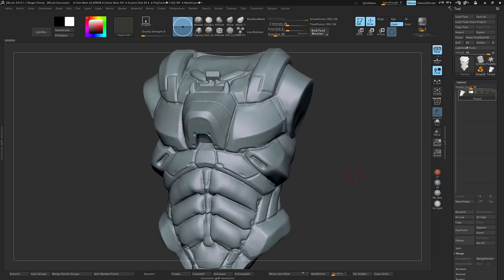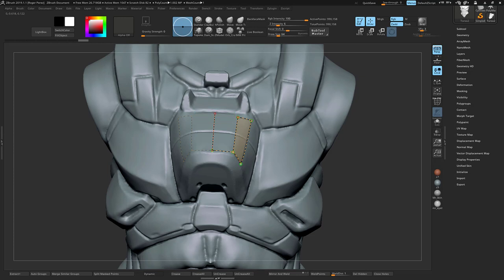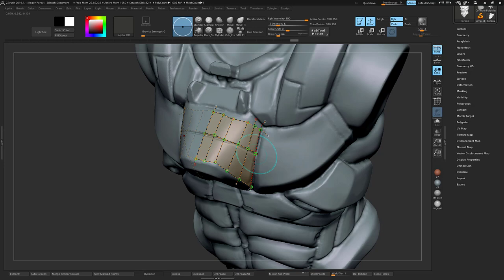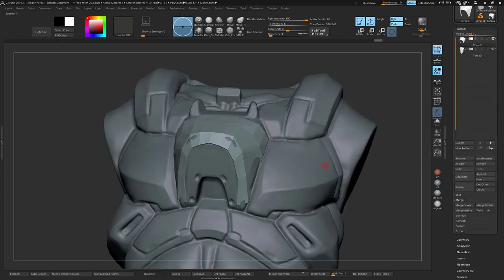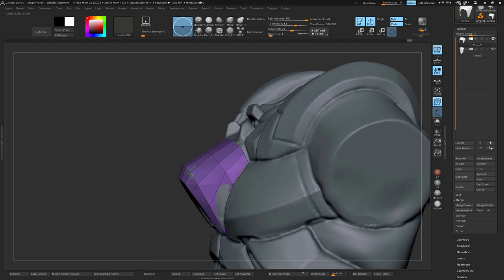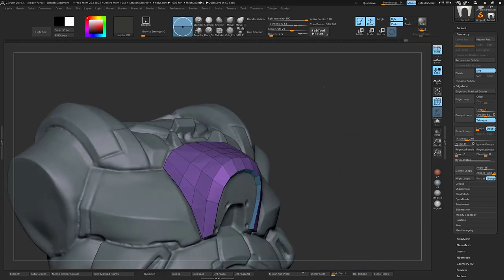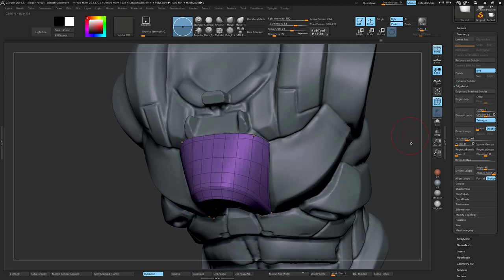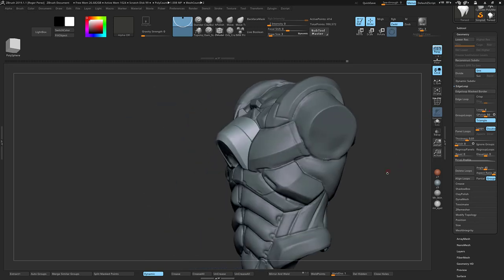Sculpt clean up - Mini Tutorial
This is a video showing the process I take to clean up my sculpts and make panels and pieces that can also be used as a base for the low poly.